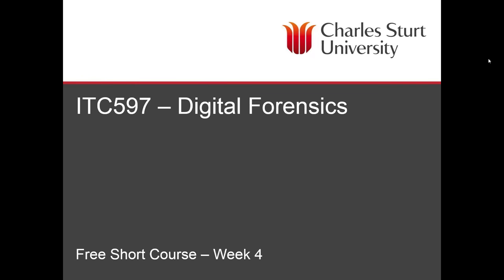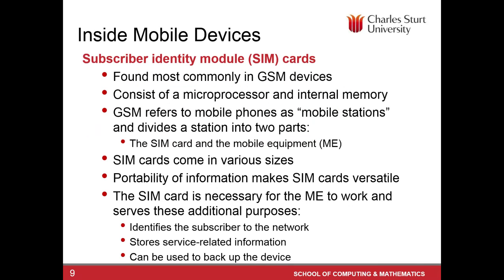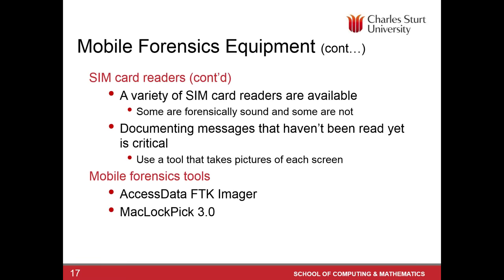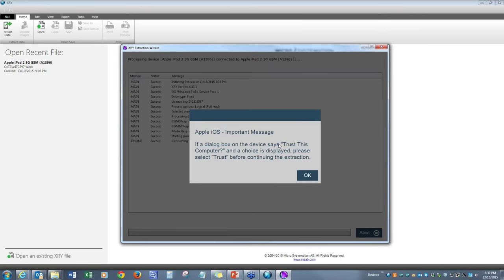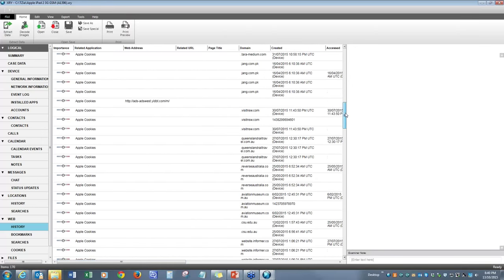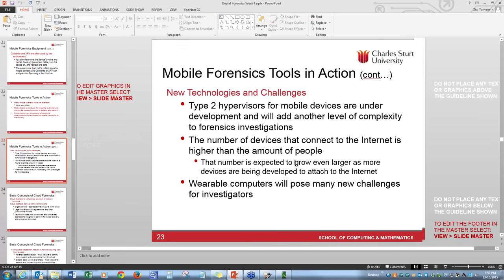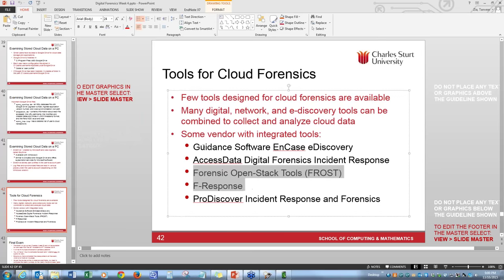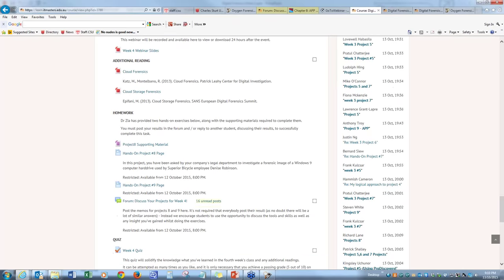Lecture 4: Free Short Course - Digital Forensics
Lecture 4:
- Acquisition procedures in mobile devices
- Social media forensics on mobile devices
- Mobile forensics tools
- Conducting a cloud investigation
- Challenges in cloud forensics

Delivered by Dr. Tanveer Zia